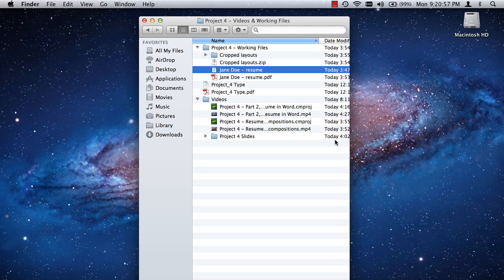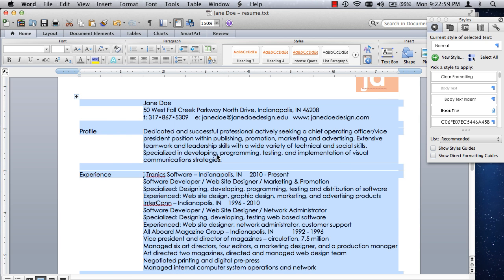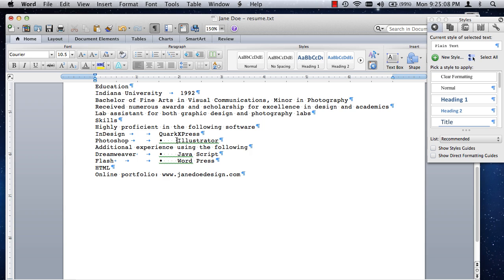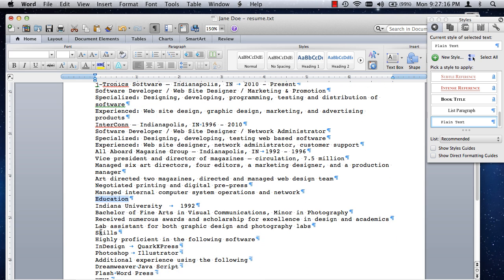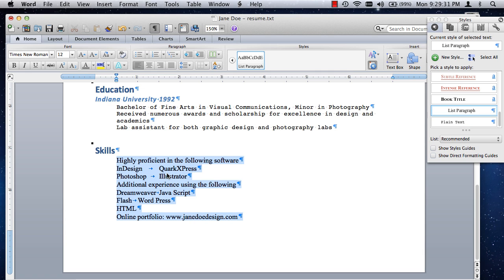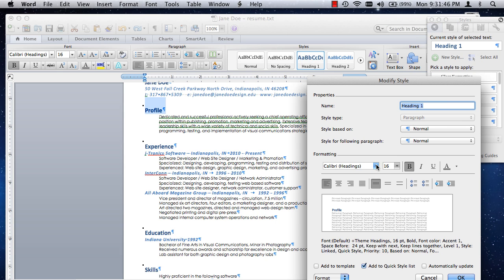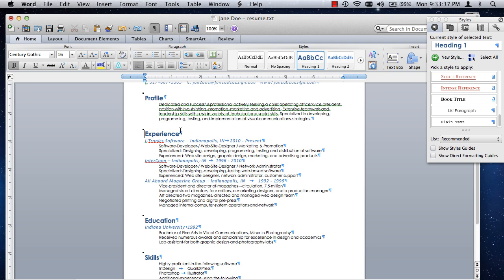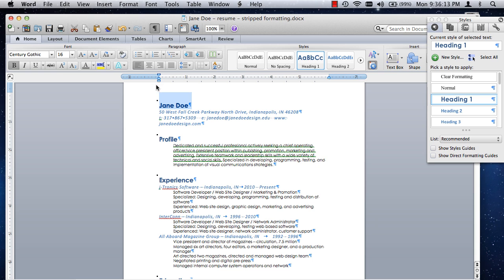Project 4-Part 3, Prepping word file for InDesign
This demonstration covers some very important details regarding how you might prepare a Word document's text for use in InDesign.
It includes how to strip out formatting, saving documents as .txt files, and then how to apply and modify paragraph styles in Word for preparation to place the text into InDesign